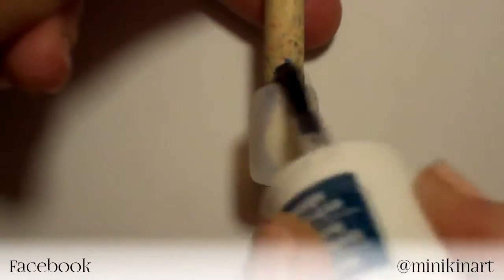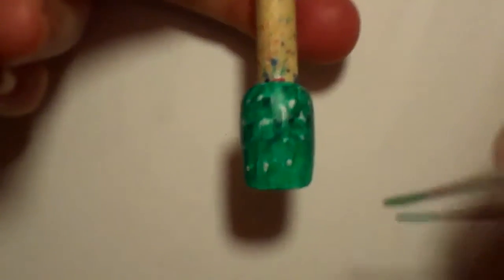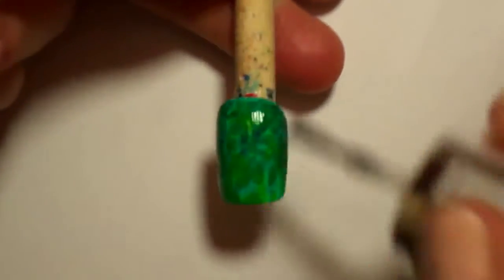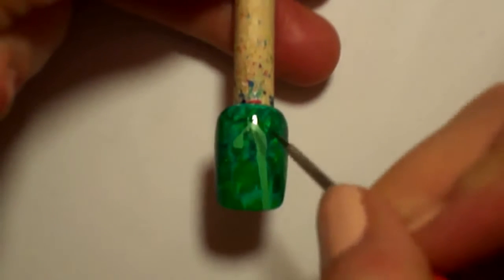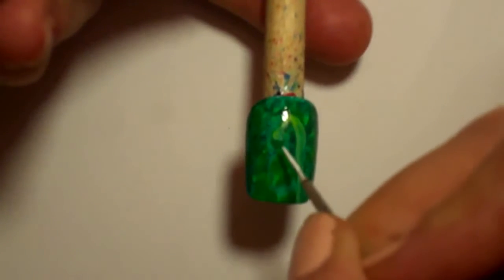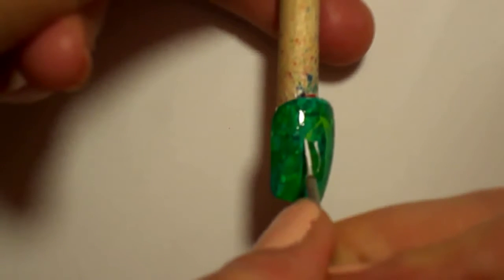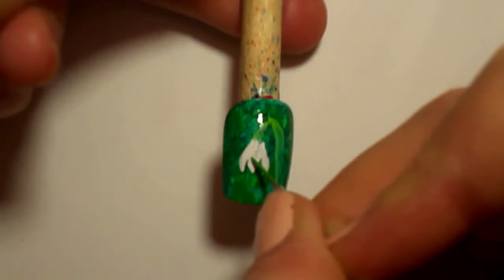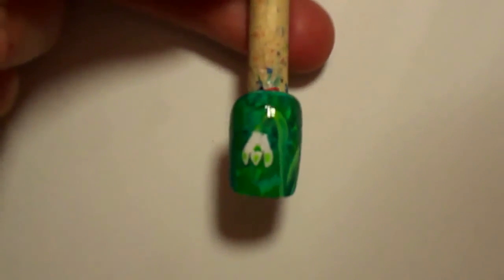Snowdrop nail art tutorial | Minikinart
Today I'll be showing you how to paint a snowdrop in the grass, since I can't wait for spring to come. :D

Here's what you need:
Base coat and top coat nail polish
Acrylic paints (titanium white, primary yellow, light green permanent, phtalocyanine green)
Brushes